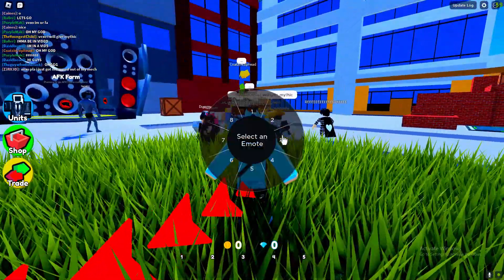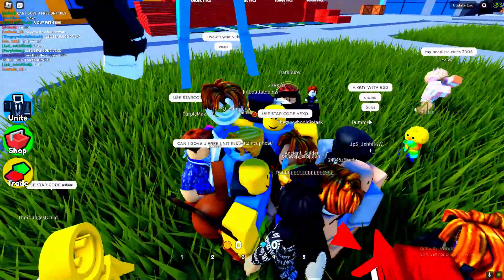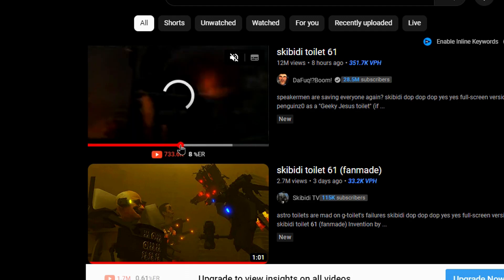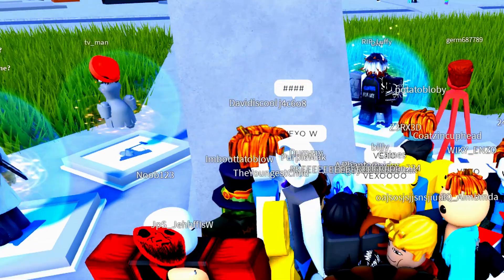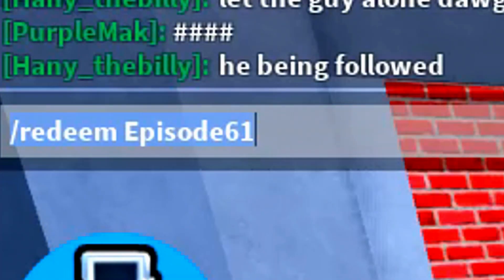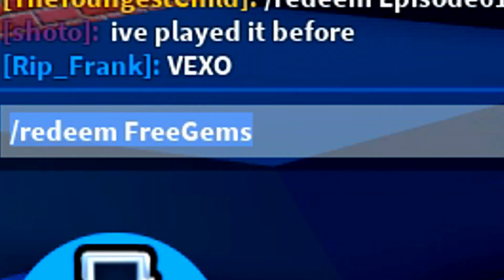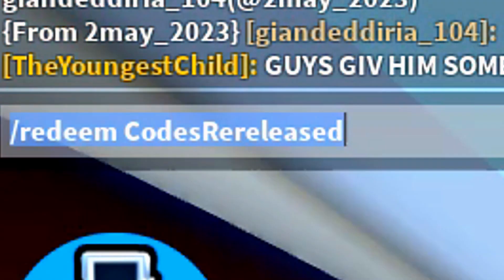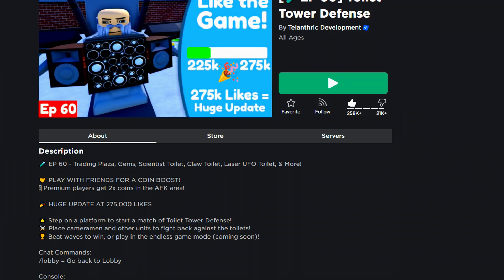*NEW* ALL WORKING EP-61 CODES FOR TOILET TOWER DEFENSE CODES! ROBLOX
*NEW* ALL WORKING EP-61 CODES FOR TOILET TOWER DEFENSE CODES! ROBLOX In this toilet tower defense codes video I redeemed all the codes in toilet tower defense codes!